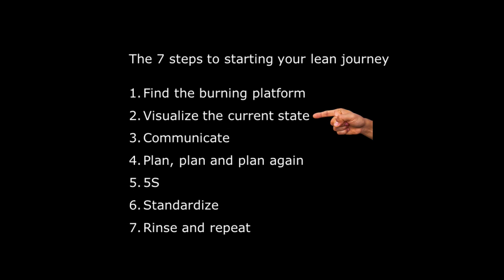Step 2 of your Lean Journey: Visualizing the current state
We are releasing step 2 of Lean implementation. Once the "burning platform" is clearly defined (your reason for change), with data and facts, you must make it visible to everyone involved in the transformation. Data hidden in a computer or desks is inefficient. Dynamic data displayed on project walls, production walls, i.e. where your people work, are powerful and drive change.